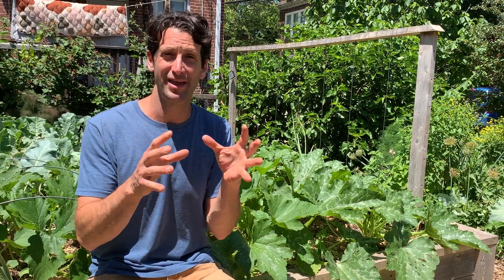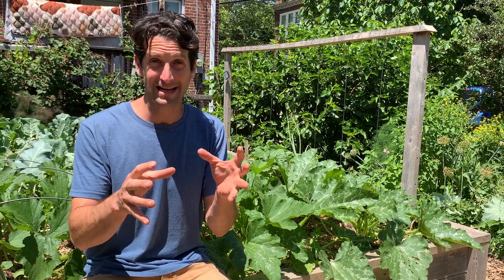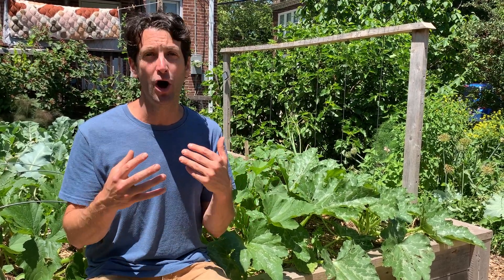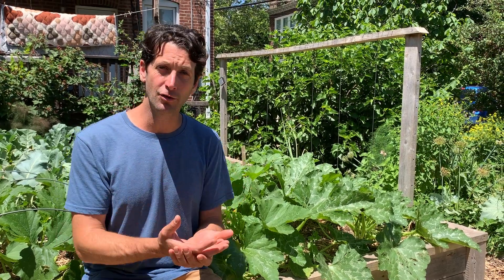2 easy ways to start growing food for clients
Landscapers - do you want to get in on the rapidly growing foodscaping industry?

Learn two strategies for quickly adding more edibles to your client's landscape.

Dive into our courses, The Foodscaper Podcast and free community for professionals at thefoodscaper.com.